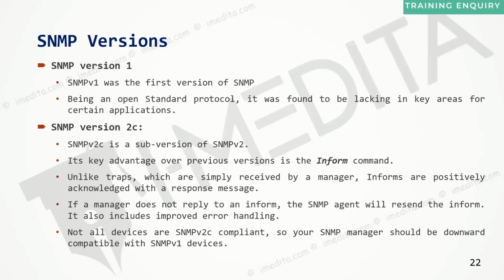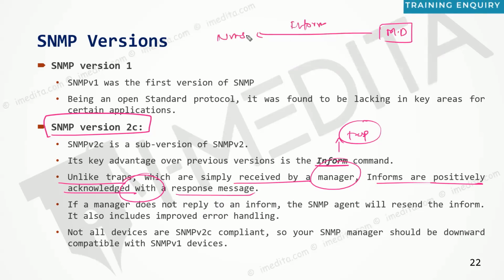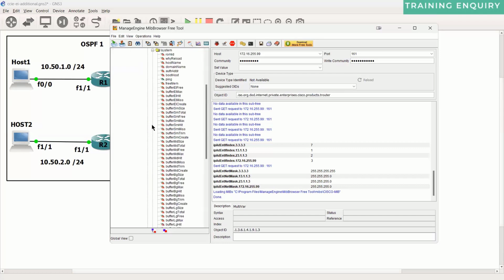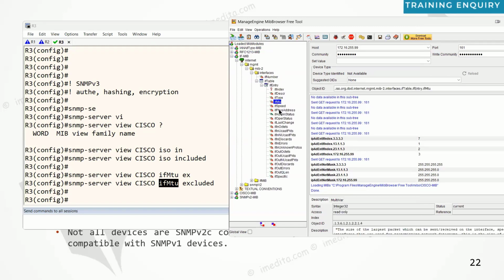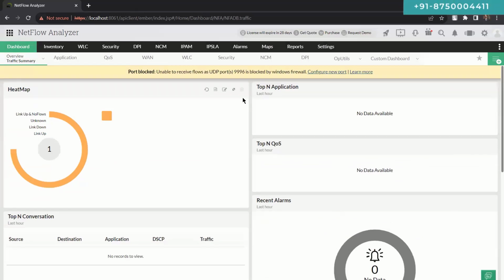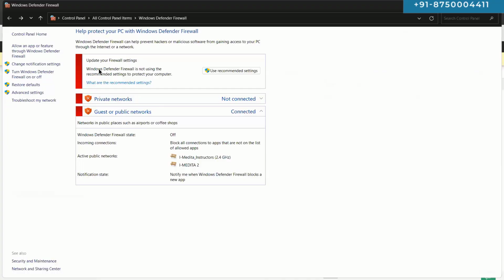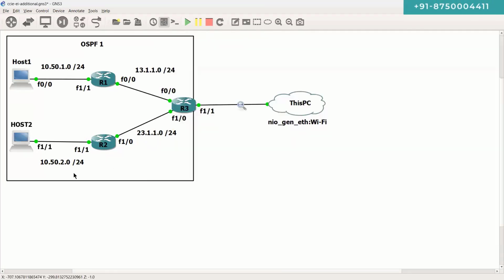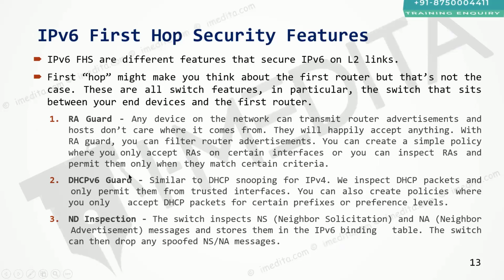Network Monitoring Using SNMPv2/3 and NetFlow/Flexible NetFlow | CCNP ENCOR-CCIE EI Training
Welcome to a groundbreaking tutorial by I-MEDITA that takes you on an immersive journey into the heart of Network Monitoring. In this video, we demystify the complexities of SNMPv3 and NetFlow, including Flexible NetFlow, offering a comprehensive training experience tailored for CCNP ENCOR and CCIE Enterprise Infrastructure aspirants.

This tutorial is a beacon for network enthusiasts, IT professionals, and aspiring CCNP ENCOR and CCIE EI candidates. Whether you're a seasoned network engineer or just starting your IT journey, this video equips you with the knowledge and skills to navigate the evolving landscape of network monitoring technologies.

Dive deep into SNMPv3, the latest iteration of Simple Network Management Protocol, and grasp its fundamental principles. Understand how SNMPv3 enhances network monitoring capabilities, providing a secure and efficient means to manage network devices. The tutorial seamlessly transitions into NetFlow, a pivotal technology that sheds light on intricate traffic patterns within your network. Uncover the power of NetFlow and learn how it empowers administrators with invaluable insights into network behavior.

But that's not all – the video goes above and beyond by exploring Flexible NetFlow, an advanced feature that takes network monitoring to new heights. Flexible NetFlow allows for granular and customizable analysis of network data, enabling you to tailor your monitoring approach based on specific requirements. Gain mastery over Flexible NetFlow, and you'll find yourself at the forefront of network optimization.

As the video unfolds, it becomes evident that this tutorial isn't just about theoretical concepts. It's a hands-on, practical guide that ensures you understand the intricacies of SNMPv3, NetFlow, and Flexible NetFlow and can also apply this knowledge in real-world scenarios.

This video is a valuable resource for those pursuing CCNP ENCOR and CCIE EI certifications. The content aligns with Cisco's certification objectives, making it an essential supplement to your exam preparation. I-MEDITA, with its reputation for delivering high-quality IT training, brings you instructors who are not only experts in their field but also adept at simplifying complex topics, making them accessible to learners at all levels.

This video isn't just a tutorial; it's a gateway to a realm of possibilities in networking. Network Monitoring with SNMPv3 and NetFlow is not just a skill; it's a competitive edge in the ever-evolving IT landscape. Join us on this exciting expedition, and let's elevate your network monitoring expertise together.

for additional resources and information. Whether you want to reinforce your understanding of SNMPv3, NetFlow, or Flexible NetFlow, our website is a comprehensive hub for other learning materials.

Thank you for choosing I-MEDITA as your learning partner. Let's embark on this knowledge-sharing journey and redefine what's possible in the world of Network Monitoring...!

This video is about:
Network Monitoring
SNMPv3 Tutorial
NetFlow Explained
Flexible NetFlow Training
CCNP ENCOR Certification
CCIE EI Training
I-MEDITA Tutorial
IT Training
Network Optimization
SNMPv3 and NetFlow Hands-On
Cisco Certification Prep
Network Traffic Analysis
I-MEDITA CCNP ENCOR
Learn SNMPv3 and NetFlow
Network Engineer Skills
Real-world Network Monitoring
I-MEDITA CCIE EI
Network Security
IT Certification Exam Prep
I-MEDITA IT Training
Advanced Network Monitoring
Network Insights
IT Skills Development
Practical Network Monitoring
Cisco Certified Professional
Network Performance Optimization
I-MEDITA Hands-On Training
IT Career Development
I-MEDITA Network Training